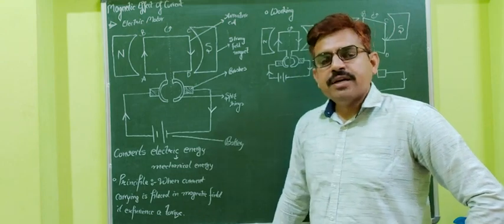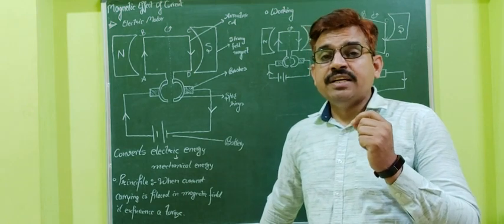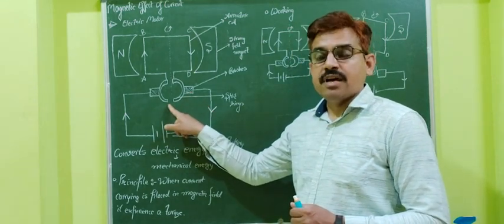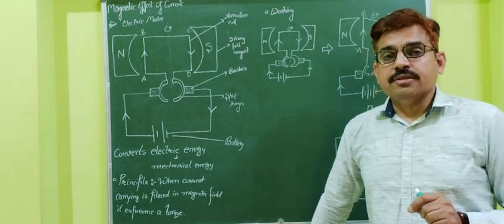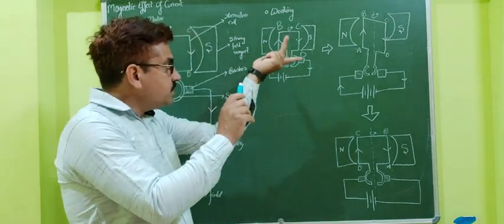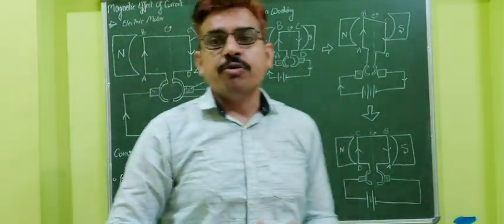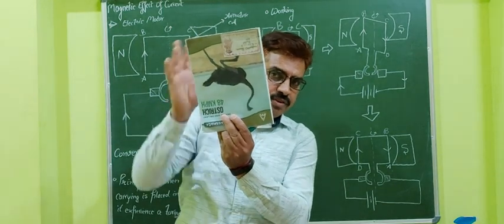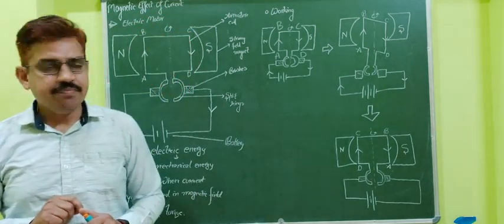Electric Motor and its working